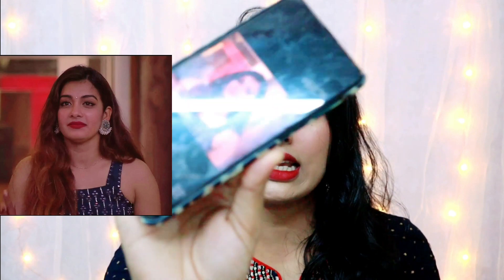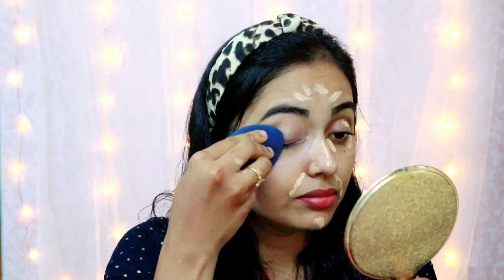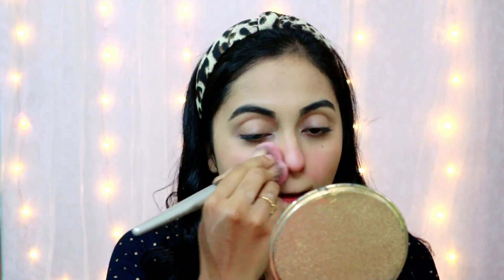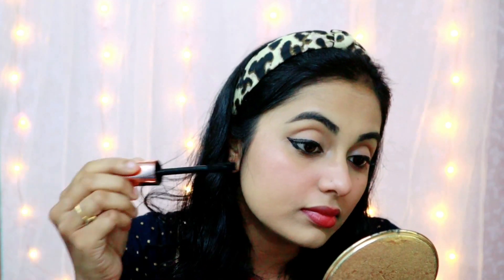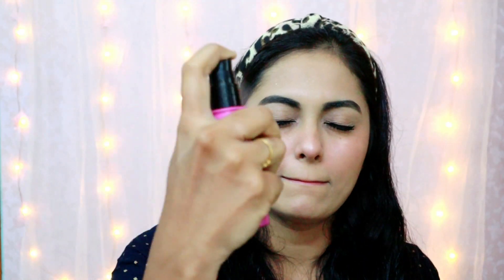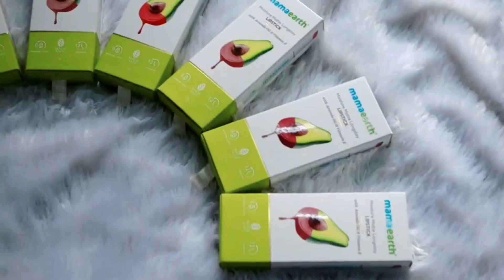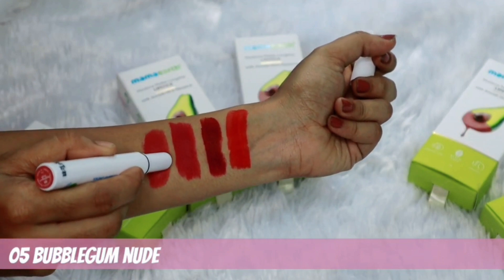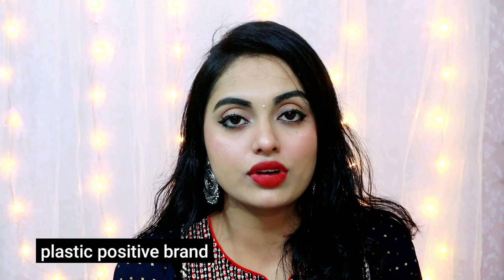Dilsha Big boss inspired makeup look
Check out this Idea List on Amazon: June 🔥 by Sony Vivek

 Blush palate

 Makeup fixer

Edit : Kinemaster & Canva

They may or may not work the same way for everyone.
Please always contact an expert or do a patch test in case of any makeup or skincare products or diys before using them.

Mallu beauty vlogger / StylewithSony / Malayalam beauty Vlogger / Malayalam Beauty tips /